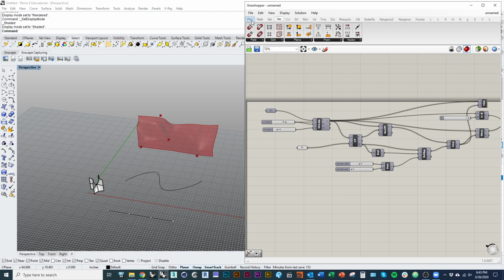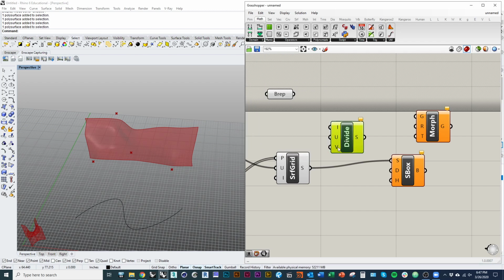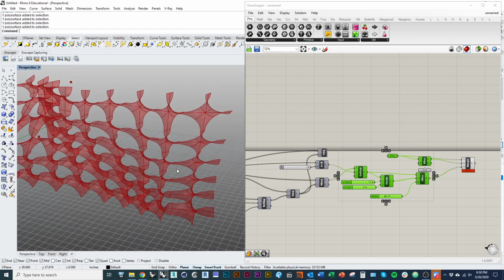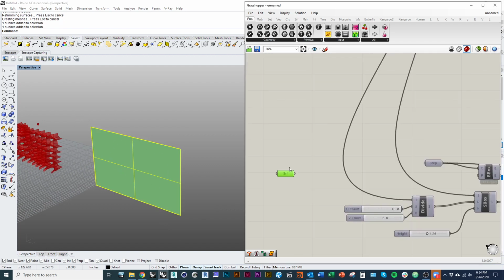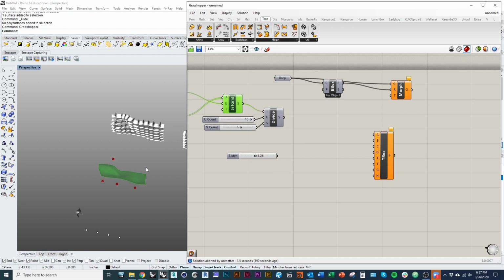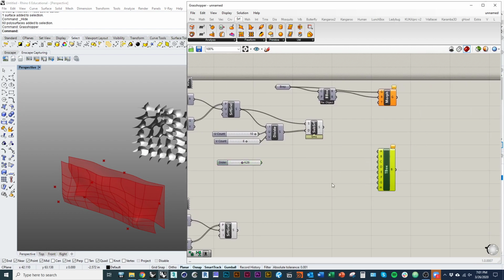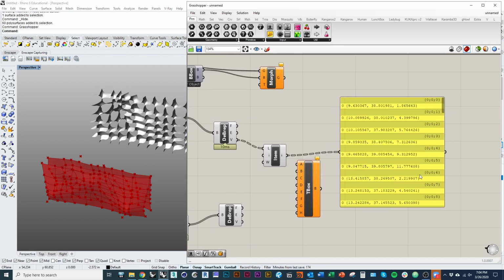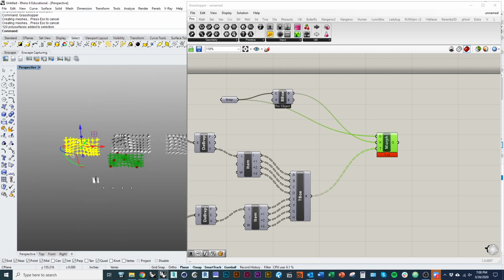ARC 242 2020s Module Grasshopper Tutorial Part 02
Modeling a parametric modular wall in grasshopper